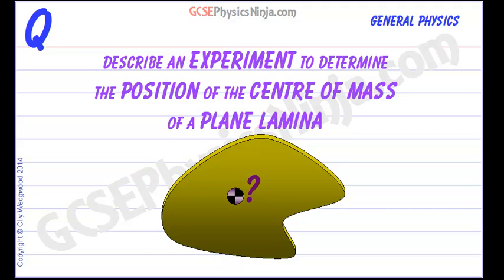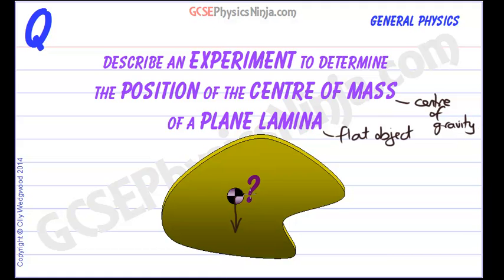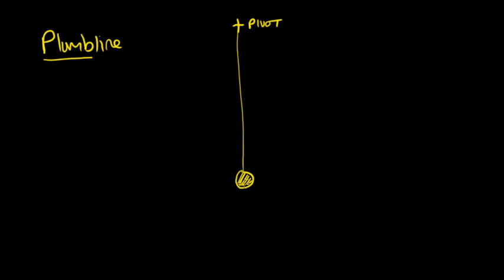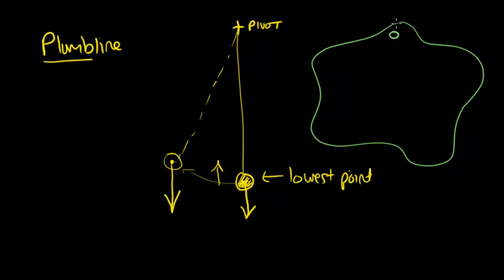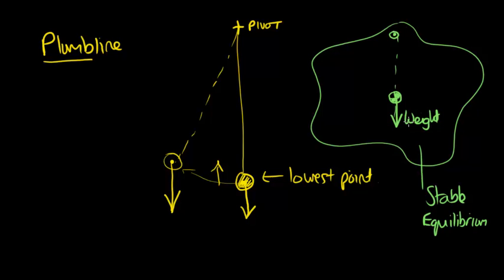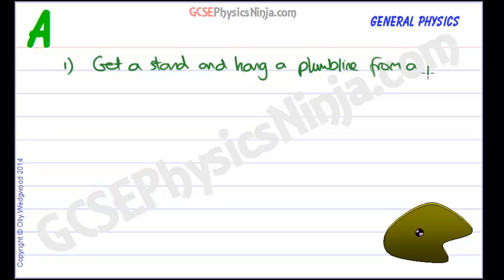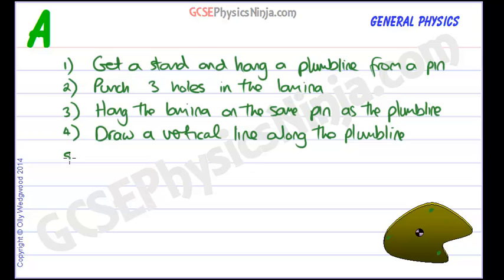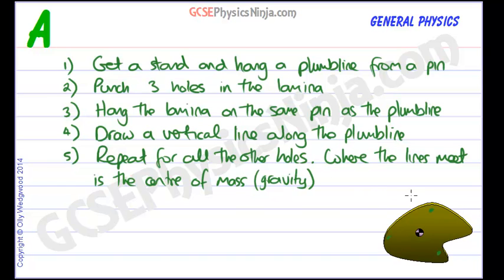How to find the Centre of Mass of a Plane Lamina